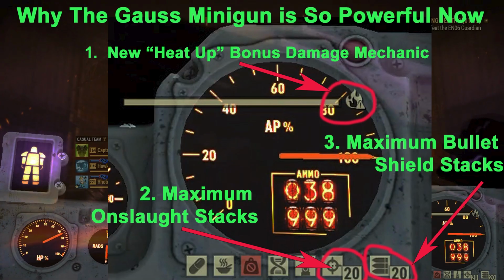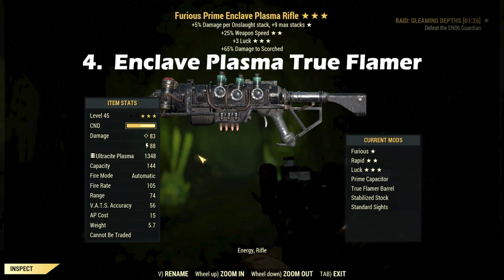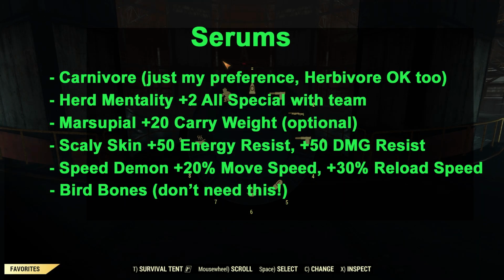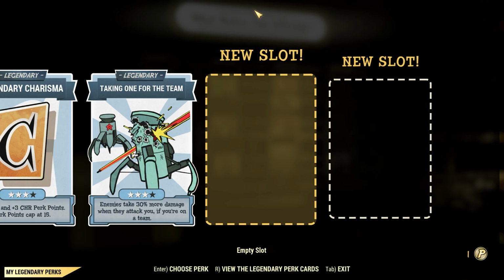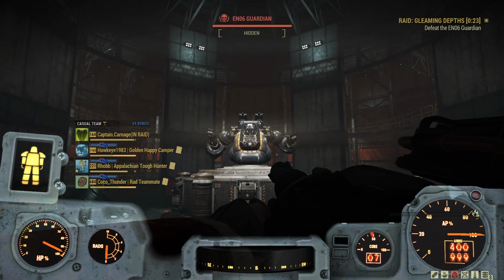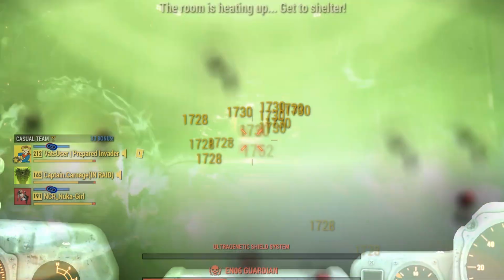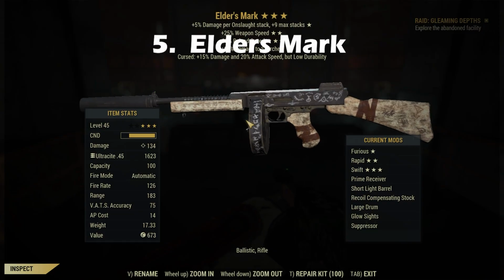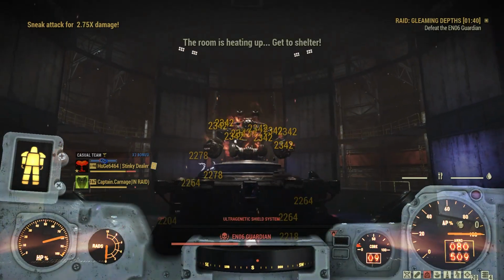Fallout 76: Beginner's Guide to Solo the ENO6 Guardian at Low Levels with Basic Gear - Level 160s!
We have been working on a series of videos to help people who have been struggling with the Fallout 76 Gleaming Depths raids to set up their gear and build to be able to achieve this, even at a lower level.  In this video, we show you a complete, in-depth guide on how to defeat the EN06 Guardian, even at a lower level (160) with basic gear - no 4 stars, basic armor and guns, and no legendary perk cards higher than 3-stars. Furthermore, we decided to test the build by attempting to solo the EN06 Guardian with 5 different basic weapons, and to defeat him in the first stage with all 5 - and we did it!   It was very difficult but we found a way - and we want to share it with you!  Please try it and let us know how it goes for you!